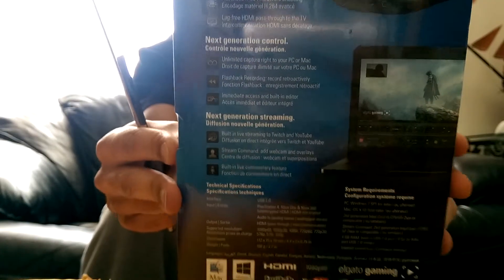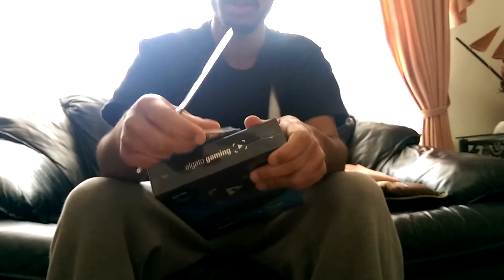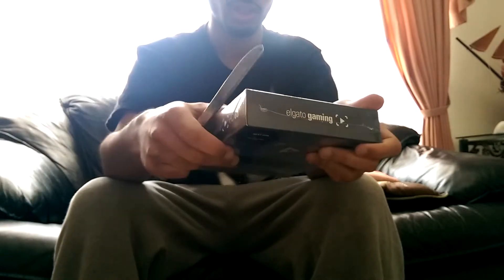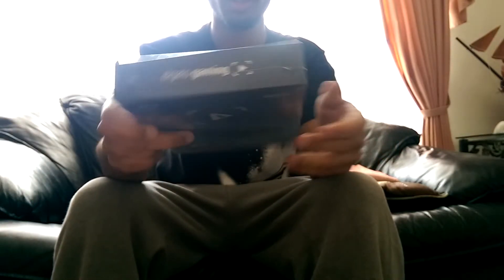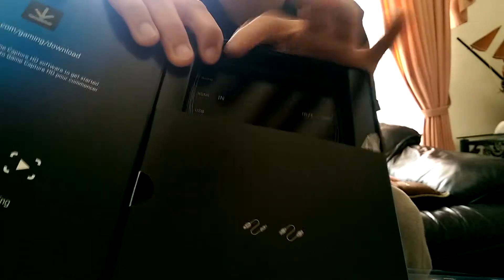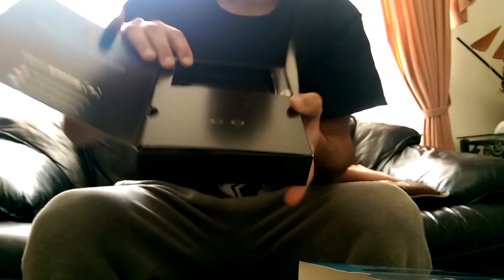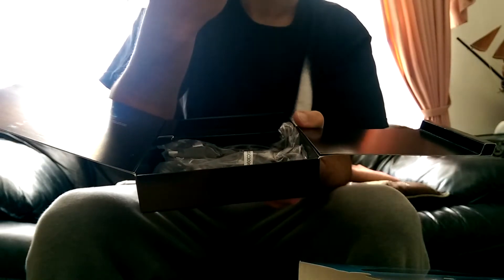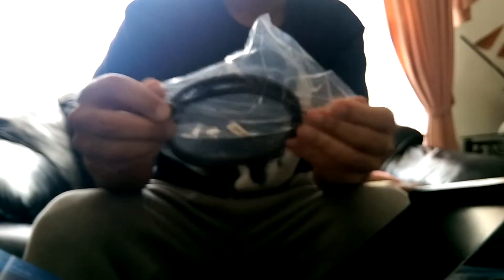Unboxing Of Elgato HD60 Game Capture Device